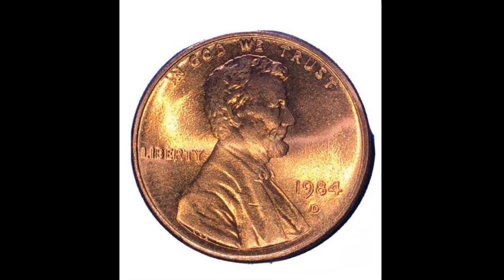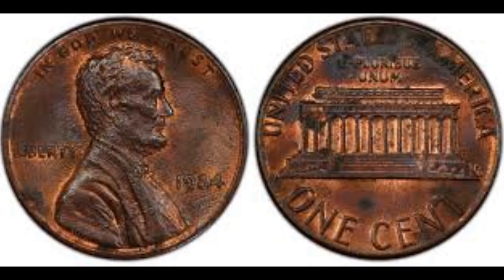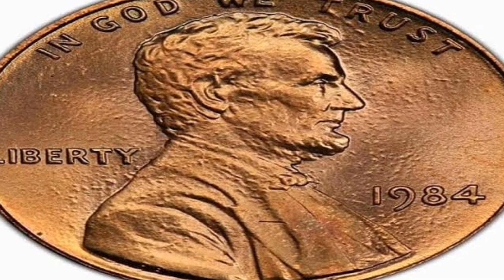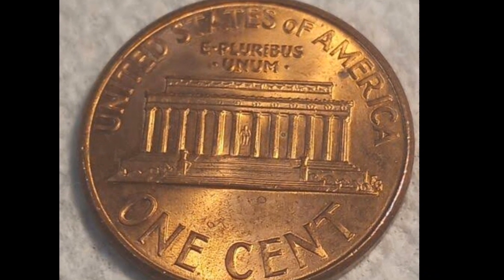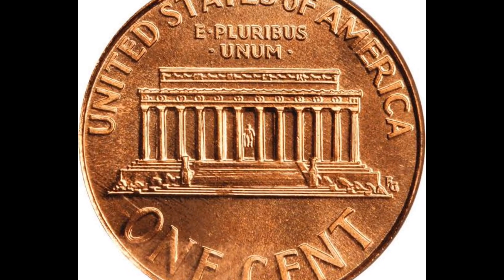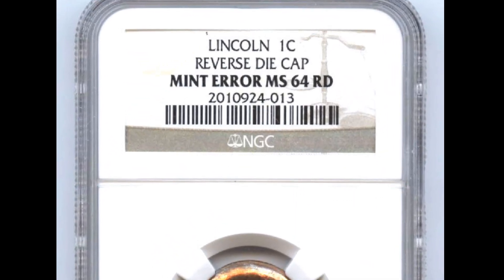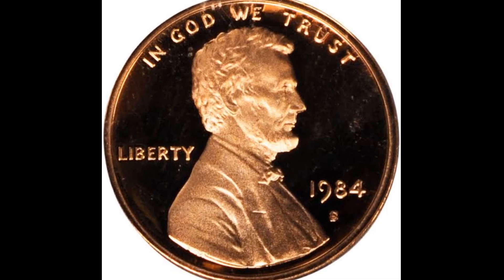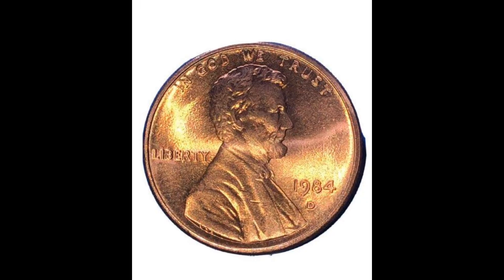SUPER RARE 1984 Pennies Worth A LOT of Money! COINS WORTH MONEY